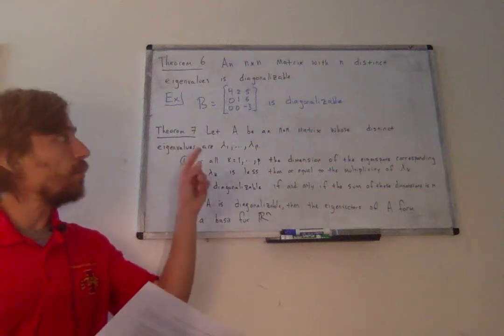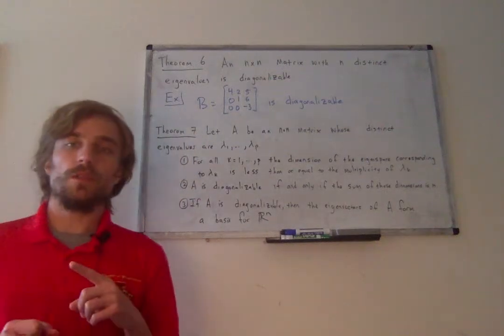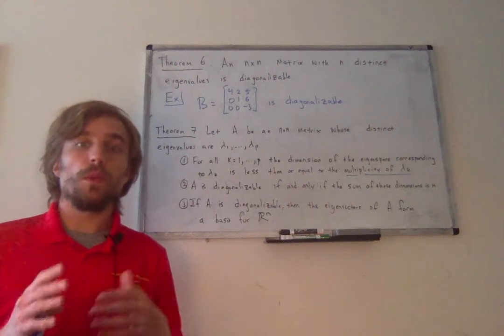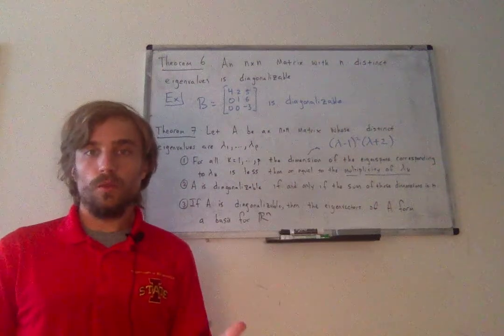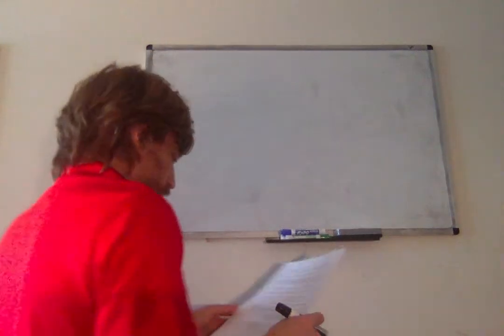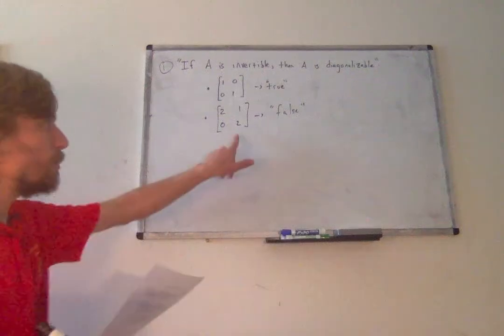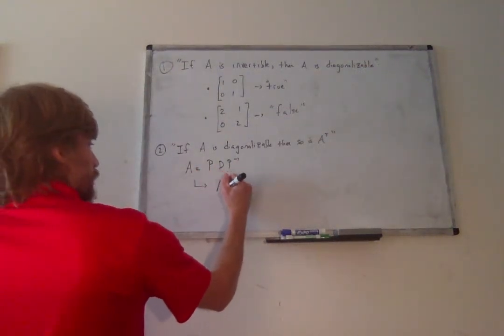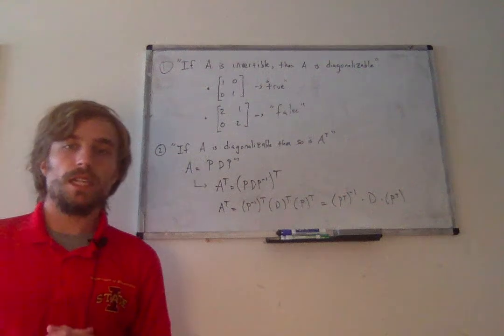Section 5.3 - Diagonalization - Lecture 3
Theorems and Examples.